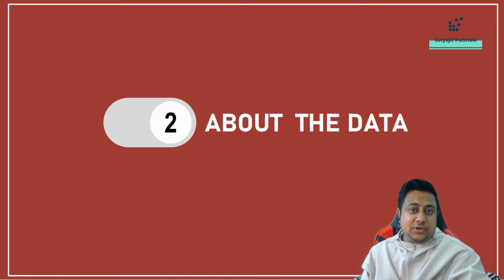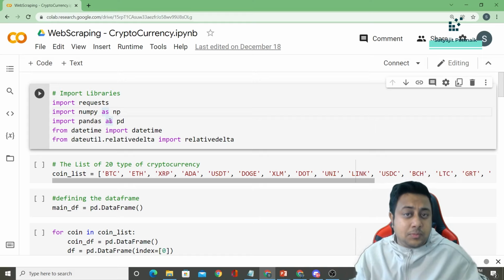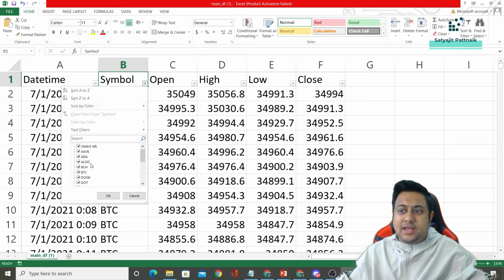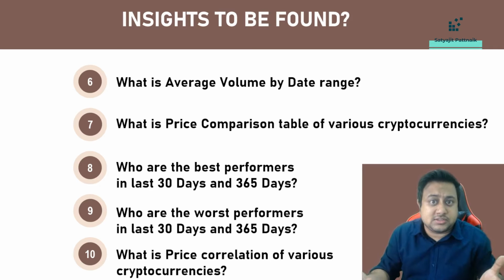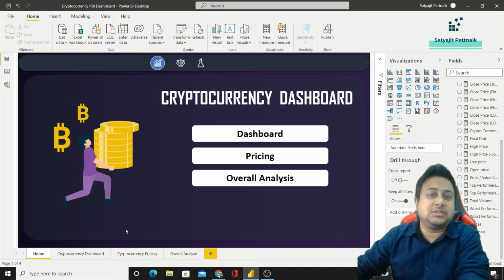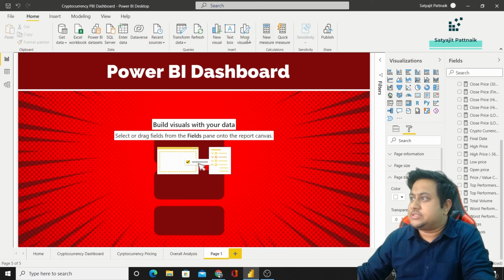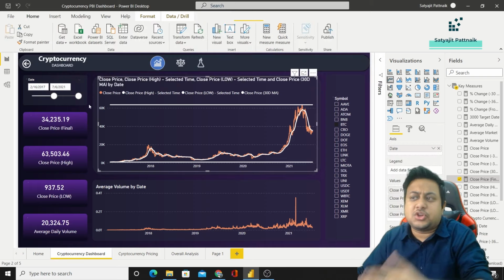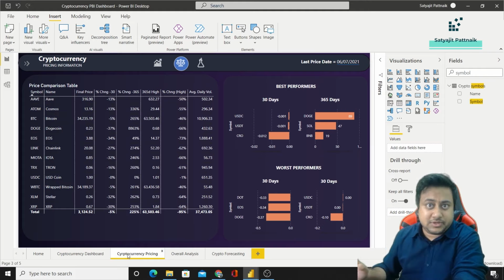[ Cryptocurrency Analysis ] End to End Project - Power BI Dashboard | Complete Power BI Project 2022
This video on "Power BI Dashboard End to End Project" will help you understand and learn Cryptocurrency Analysis with PowerBi in detail. sit back and watch till the end.

- In this video we will be using Power Bi which is a powerful cloud-based suite of business analytics tools that make it easy to combine data from multiple sources, analyze and visualize information and share insights.
and the best way to learn powerbi is by doing projects .